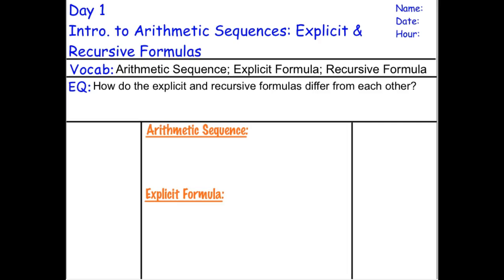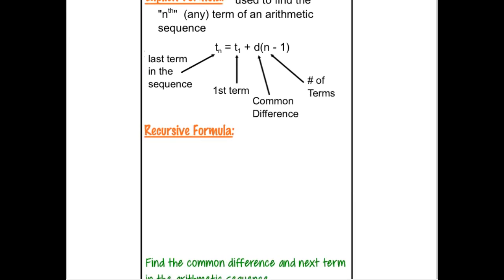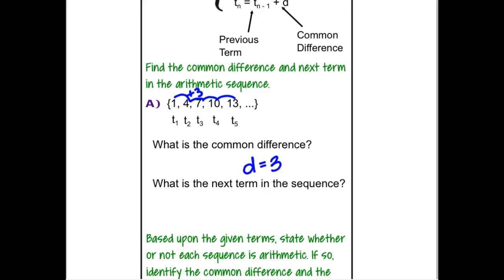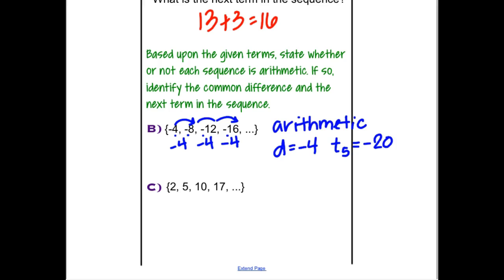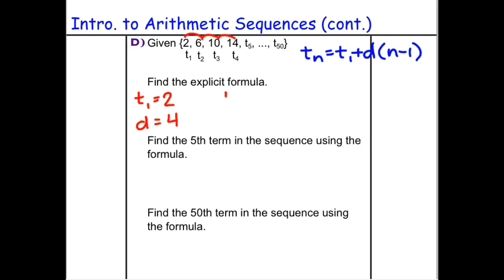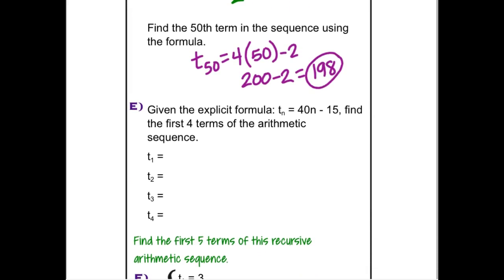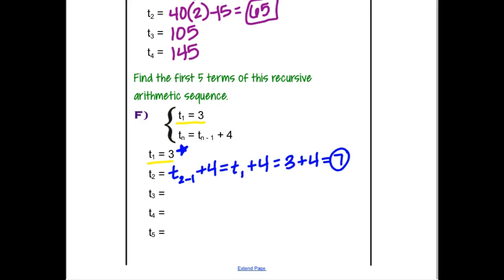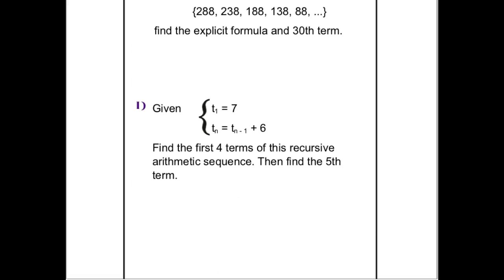2.4 Day 1 Intro to Arithmetic Sequences